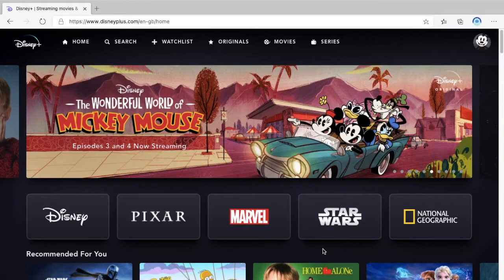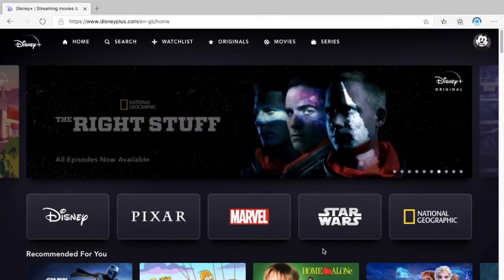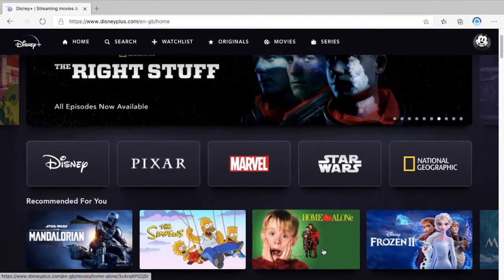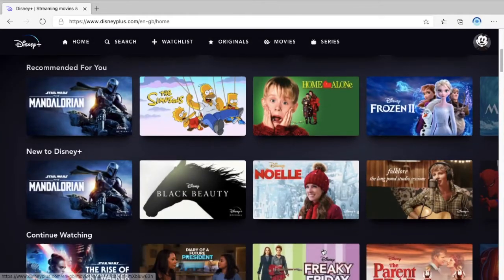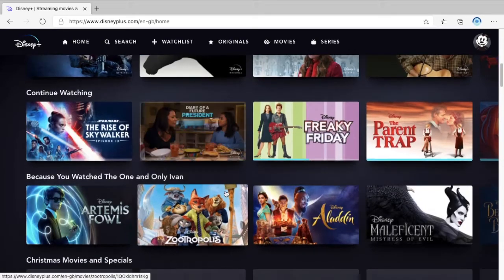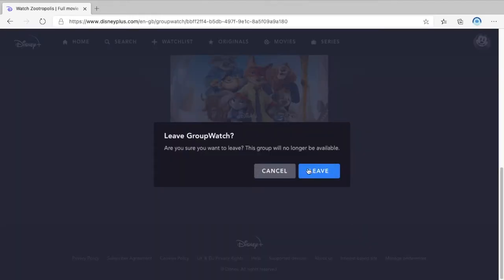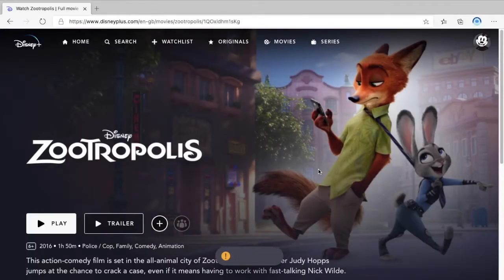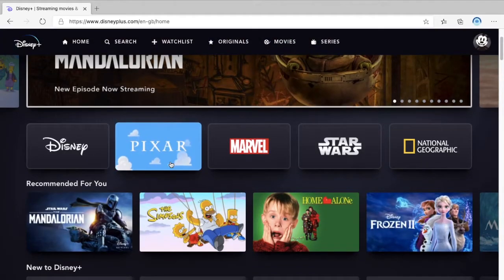Groupwatch on Disney+ | How it works...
In this video, I explore how new Disney+ feature Groupwatch works!